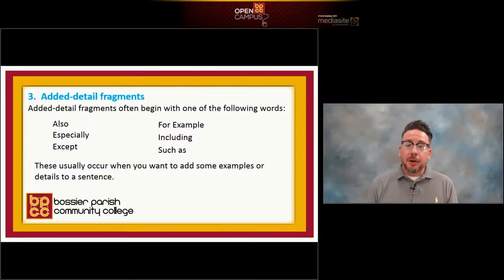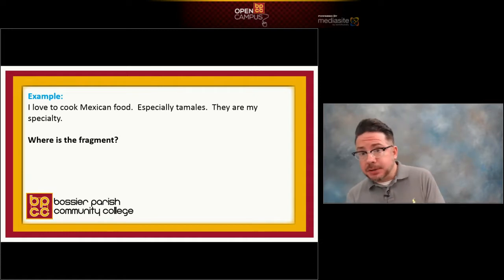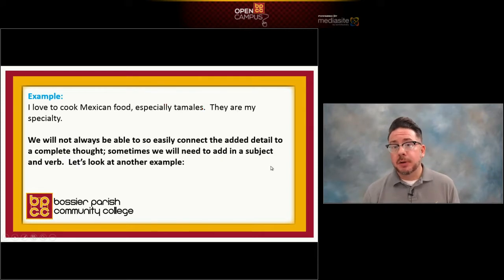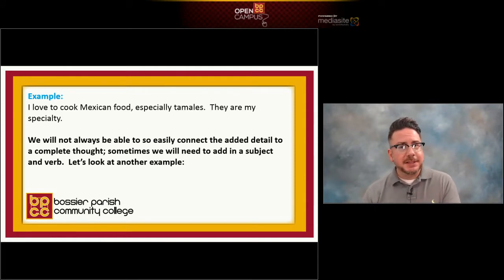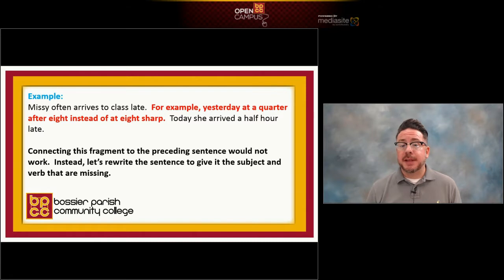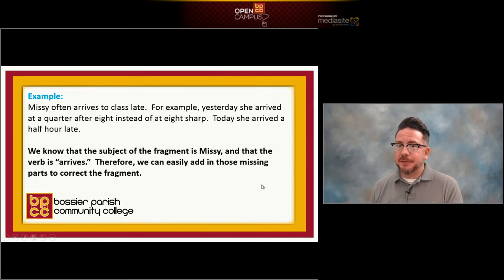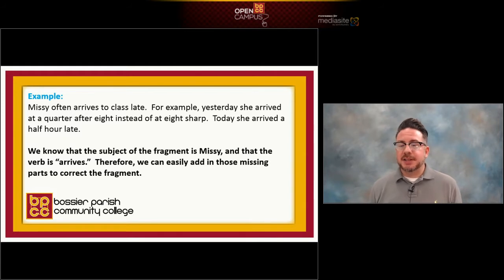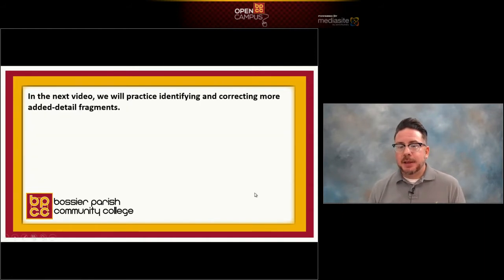5 23 Added detail fragments